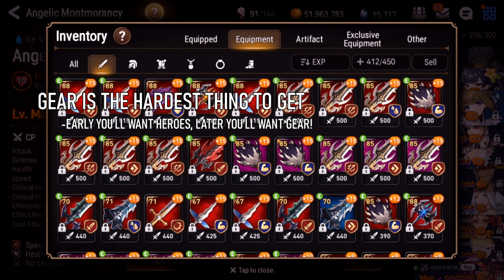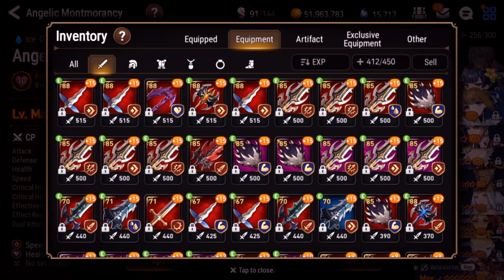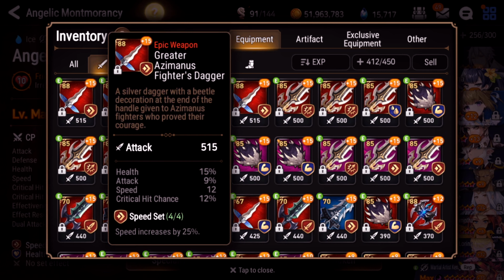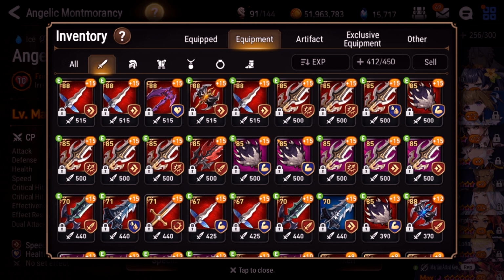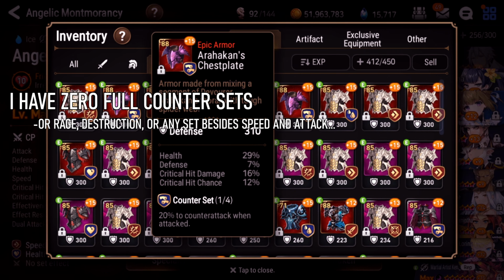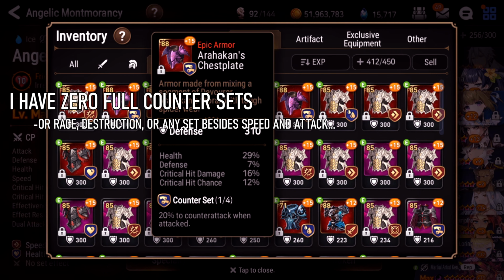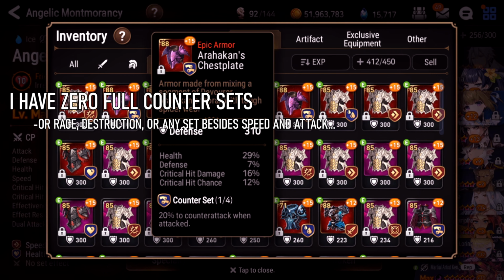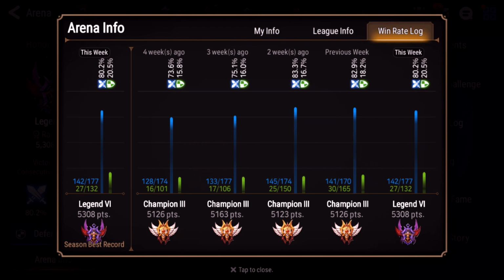Dr. Squirrel's Epic Seven Account Overview - All is Revealed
[Epic Seven]

So I feel like I'm getting a lot of questions about my account, rather they be about hero builds, PvP, packs, etc.  So I figured I'd make a single video that covers my account in detail.  Today, you'll find out exactly how far I've gotten in Epic Seven after seven months of play (having started in July of 2019, I am not a Day One player).

Nothing is off limits, and I even go in detail into exactly how much money I've spent on this game.  Which was actually eye opening for me, because I had no idea until I went to my Play Store records and added it all up.  Based on what I know other people spend, I'd say I'm dolphin tier, and at this point I'm basically done buying outside of monthly packs.

Like and subscribe if you want to see my future progression, including my quest to end in the top 100 in arena, and feel free to leave a comment if you have any questions about my account!